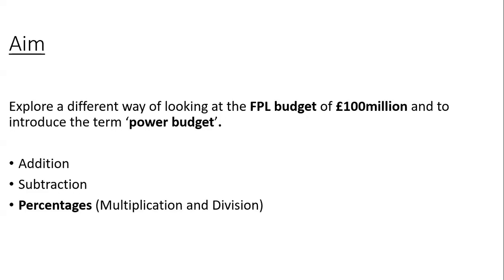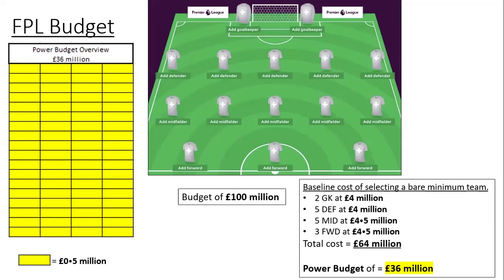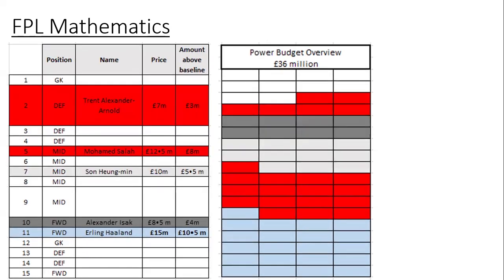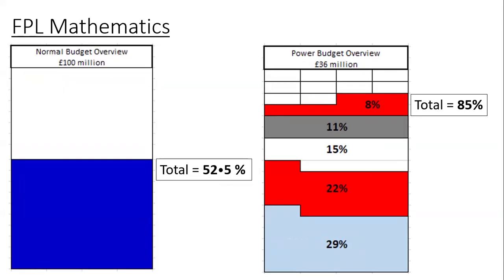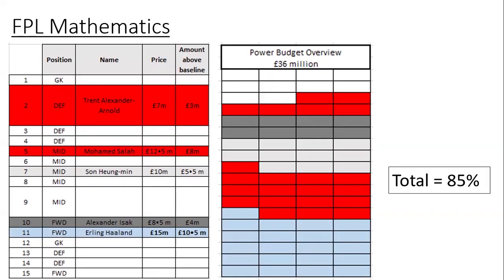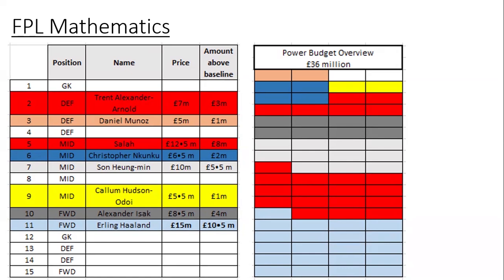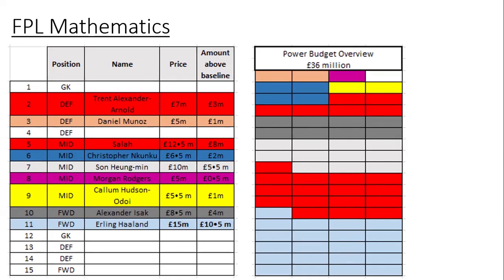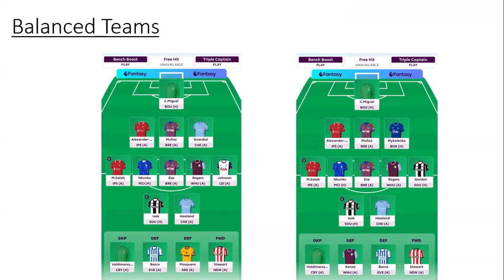FPL MATHEMATICS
This video explores the £36 million 'Power Budget' that is built into every FPL Team.
The video also shows the impact that bringing Premium assets into your squad has on your spending budget.